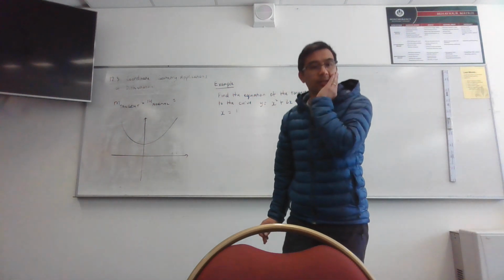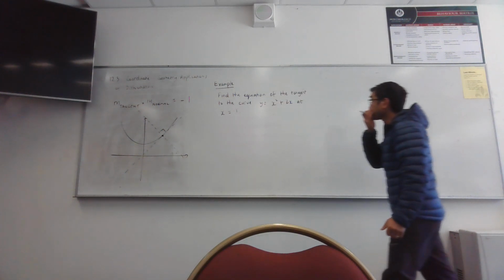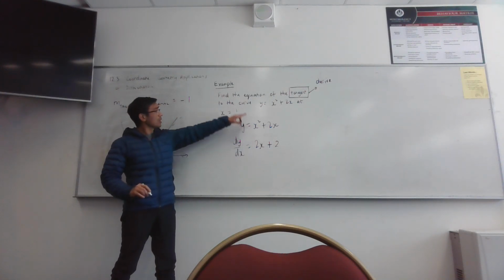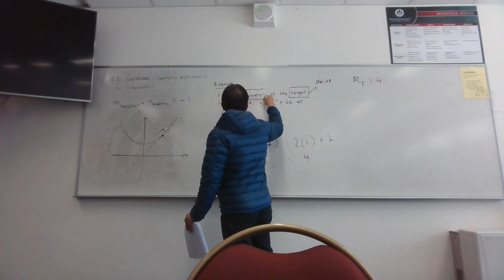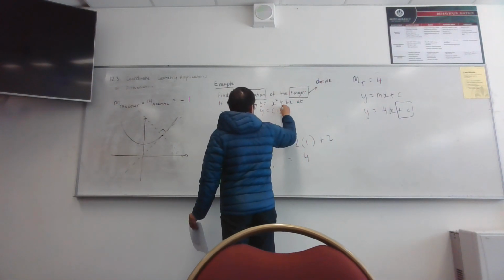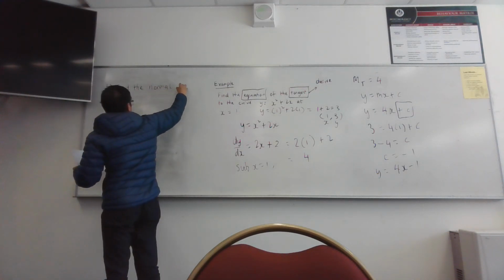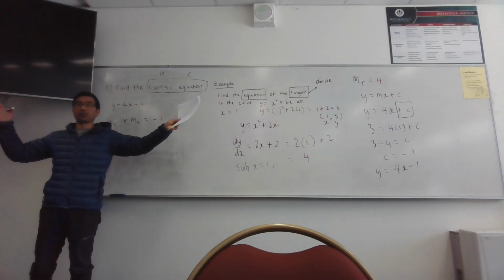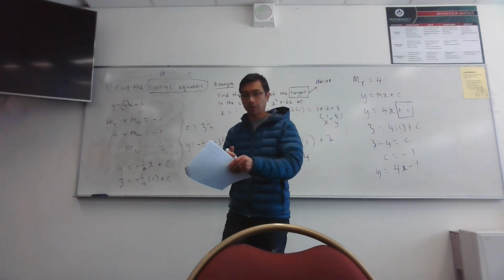12.3 Coordinate Geometry Applications of Differentiation Part 1